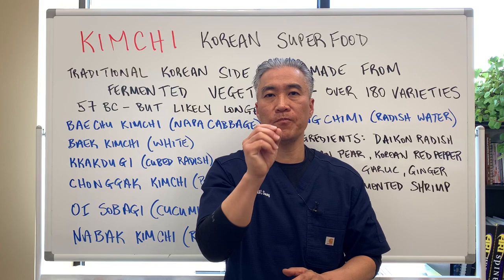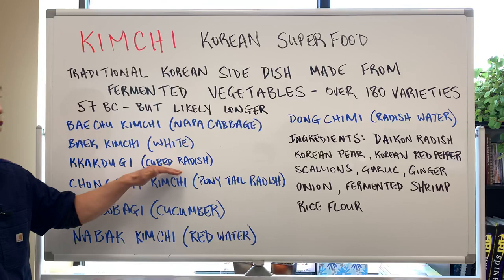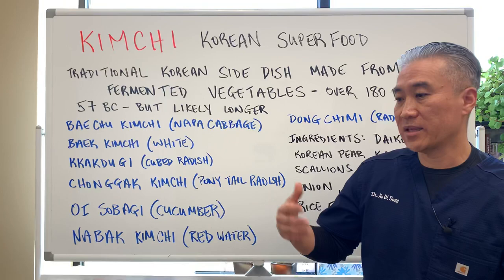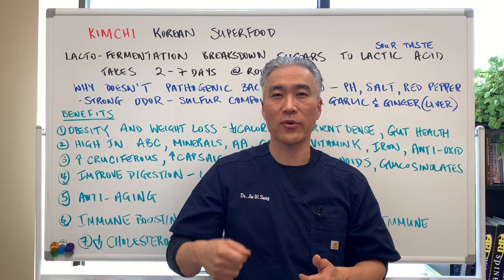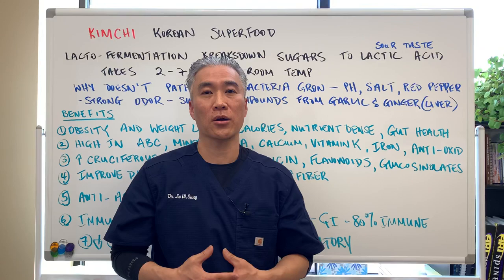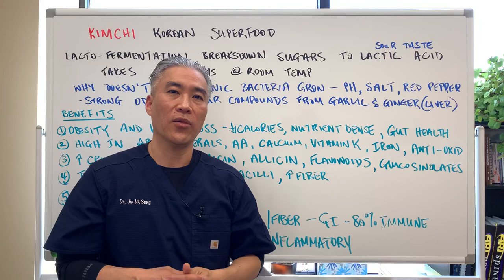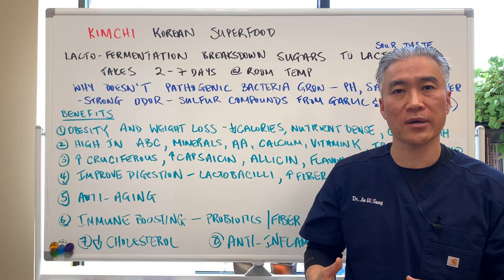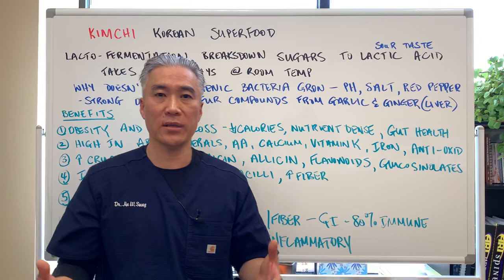KIMCHI the Korean Super-food.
Traditional Korean side dish made from fermented vegetables.  Over 180 varieties of Kimchi

Baechu (Napa Cabbage) Kimchi
Baek (White) Kimchi
Kkakdugi (Cubed Radish Kimchi)
Chonggak (Ponytail Radish) Kimchi
Oi Sobagi (Cucumber Kimchi)
Nabak (Red Water) Kimchi
Dongchimi (Radish Water Kimchi)
Gat (Mustard Leaf) Kimchi
Pa-kimchi (green onion)

Other ingredients
daikon radish, Korean pear, gochugaru (Korean red pepper flakes), scallions, garlic, ginger, onion, fermented shrimp, rice flour

Lacto-fermentation breaks down the sugars into lactic acid which gives it the sour taste.  Usually takes 2-7 days for fermentation at room temperature before refrigeration.  LAB-lactic acid bacteria

Why doesn’t other pathogenic bacteria grow-likely the salt, red pepper and low PH due to lactic acid.

Strong odor is from sulfur compounds from garlic and ginger but good for liver detox

Spicy soups are often made with Kimchi.

Benefits of Kimchi
1. Obesity and weight loss-low calorie nutrient dense, high fiber, probiotics(lactobacilli)-GI health
2. High in vitamins A, B and C, minerals, amino acids, Vitamin K, calcium and iron and antioxidants
3. High in cruciferous vegetables, capsaicin (red pepper), allicin(garlic) flavonoids and glucosinolates-cancer prevention
4. Improves digestion
5. Anti-aging due to high antioxidants and anti-inflammatory benefits
6. Immune boosting-probiotics and nutrient dense.  Approximately, 80 % of the immune system is on the GI tract.
7. Reduces cholesterol-high fiber
8. Anti-inflammatory
9. Prevents yeast infections